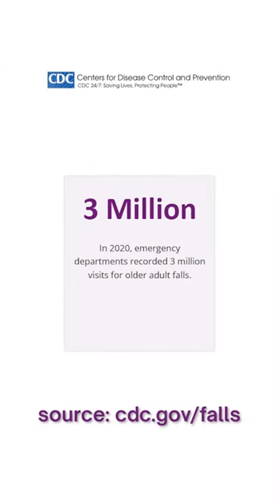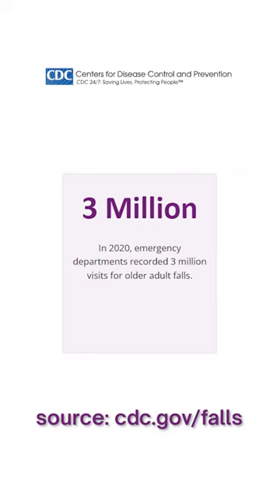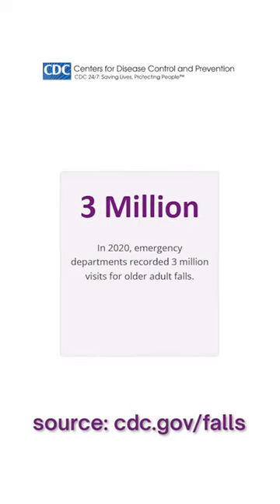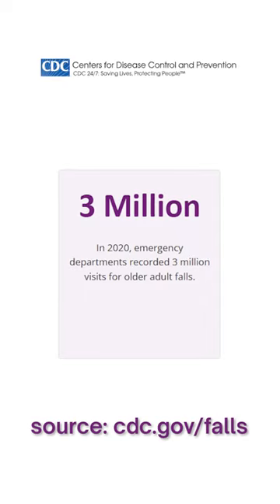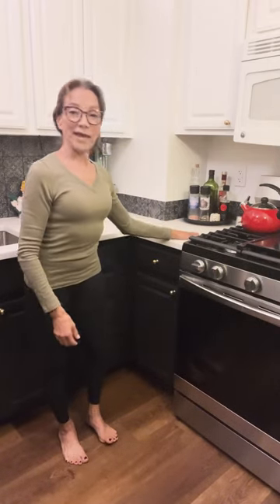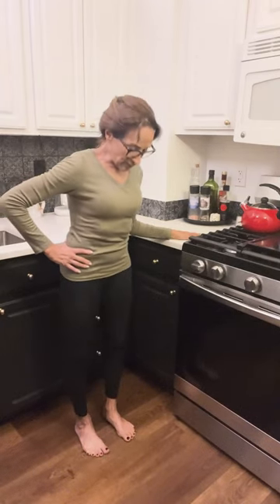2 Tips to Protect Your Feet (Susan's Mini Recharge)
Wellness Tip: Protect Your Feet

In this video from our EZPZ NanoLearning library, one of our yoga-certified instructors and subject matter experts, Susan Schectar, essential exercises to help protect your feet and support your overall well-being.

Join us for our upcoming webinar “NanoLearning... Why Less is More Today!” on June 12th to learn more about our NanoLearning content! Don’t forget to follow Prositions for more wellness videos and HR-related training content!

Access to the full “Susan’s Mini Recharge” series and our entire EZPZ NanoLearning library is available on DashTrain.

For more information on how to access our EZPZ Nanolearning and DashTrain content for your organization, connect with our team at , ,